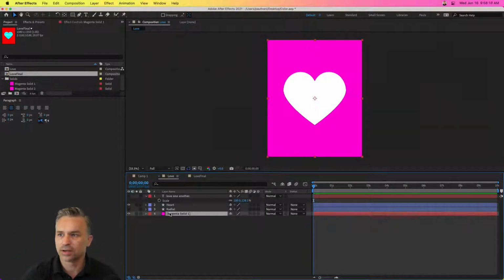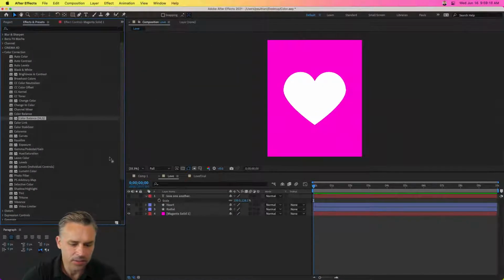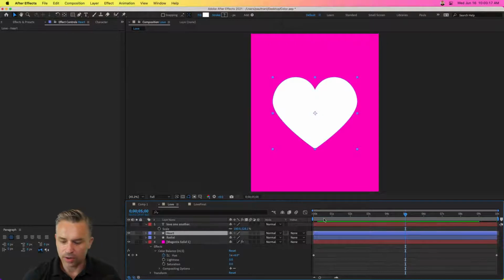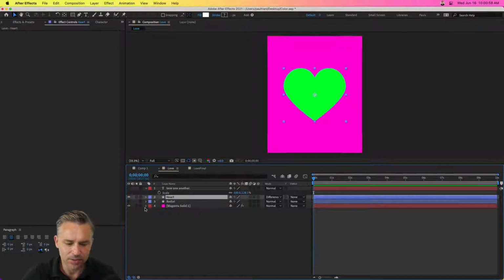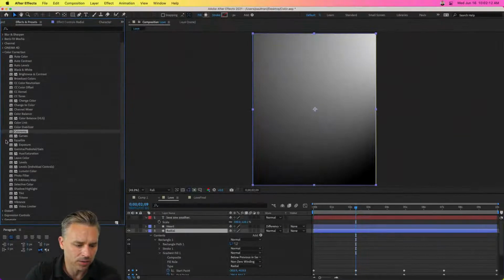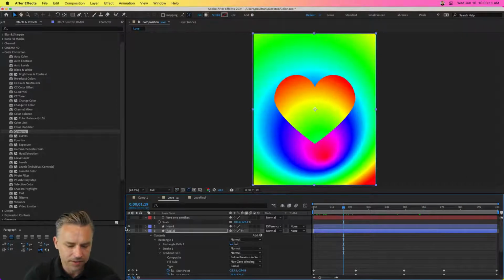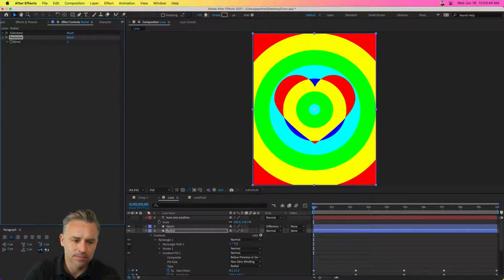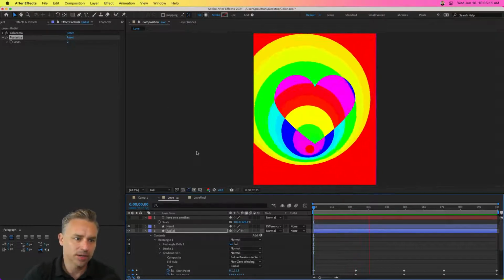Animating all the colors in the crayon box today!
Learn how to apply and animate colors in fun ways using After Effects.